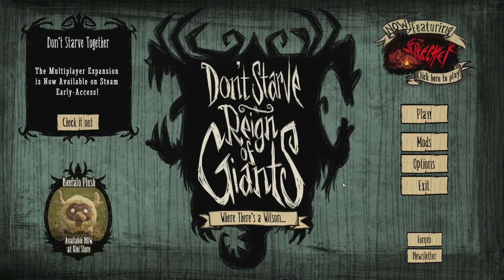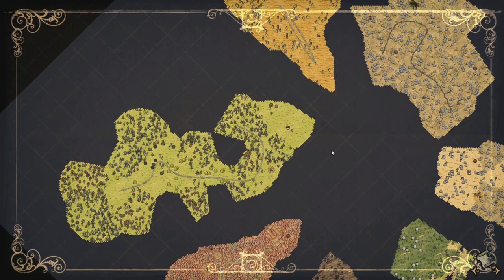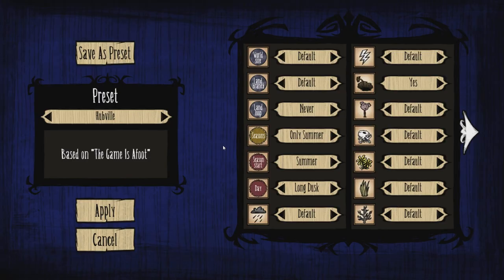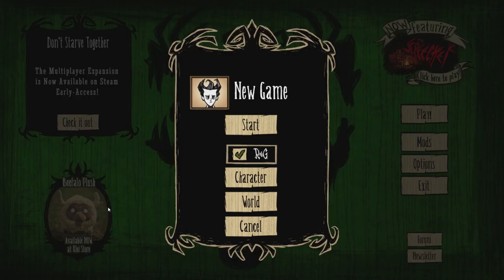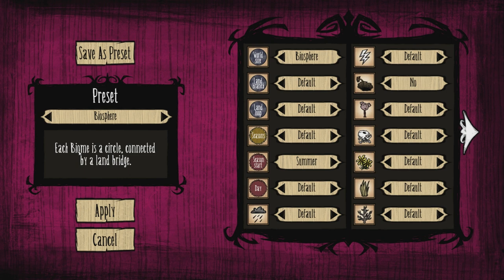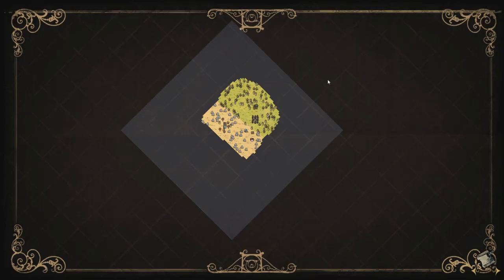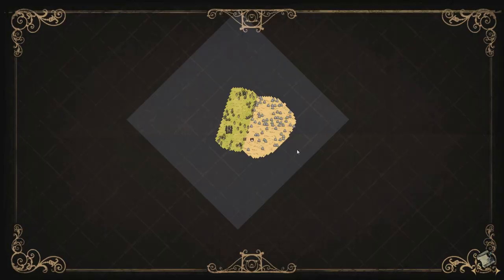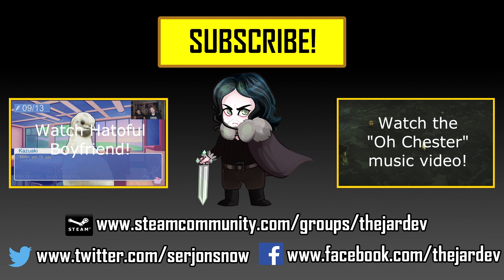Don't Starve Mod Spotlight: More Maps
Jon looks at a great new mod that allows for more map options when generating your worlds!